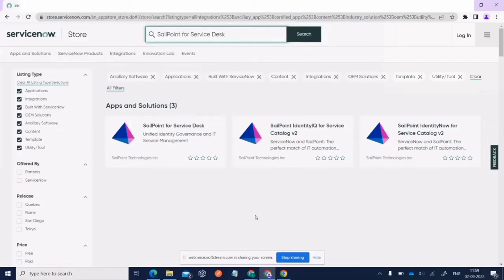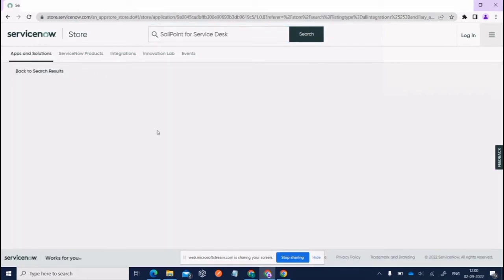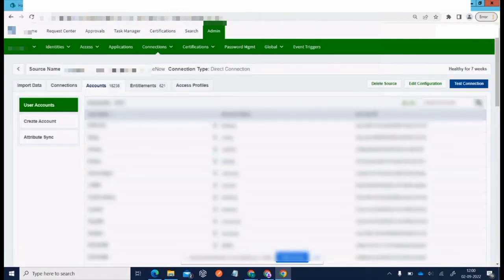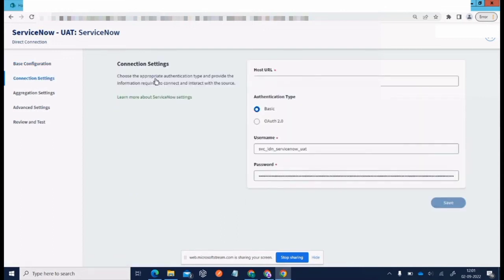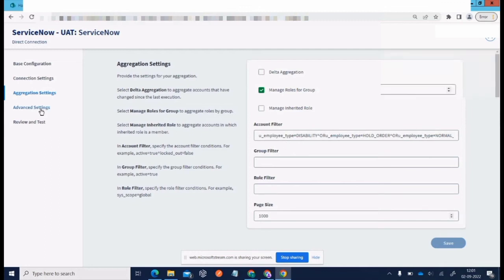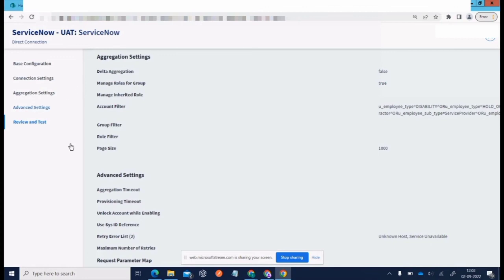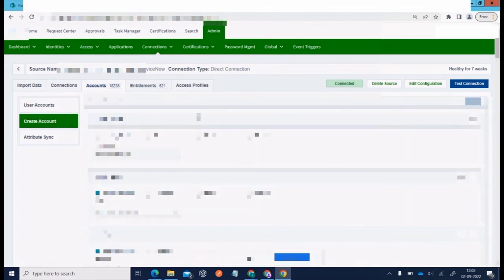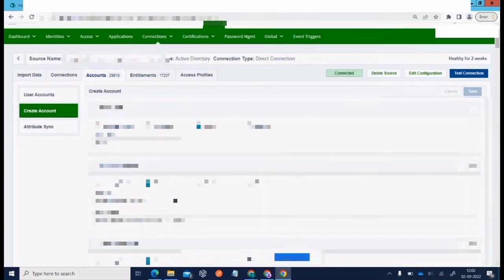Creating ServiceNow source in identityNow in sailpoint